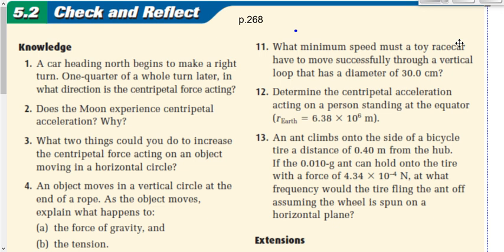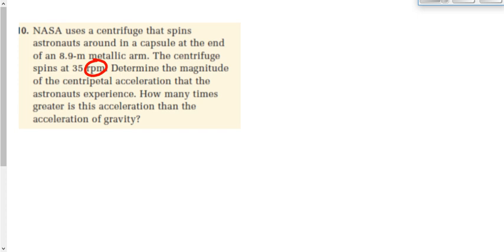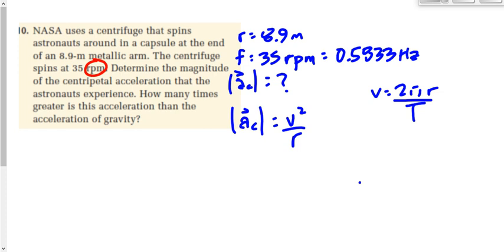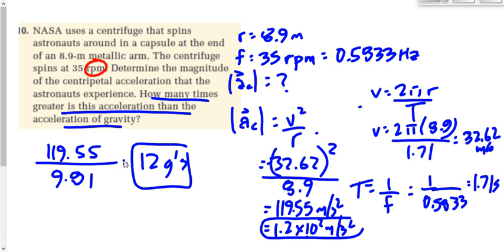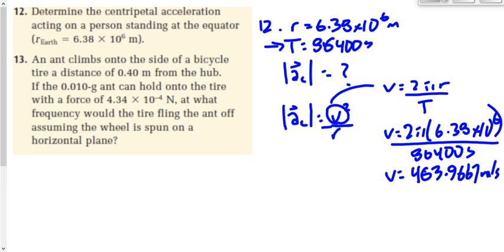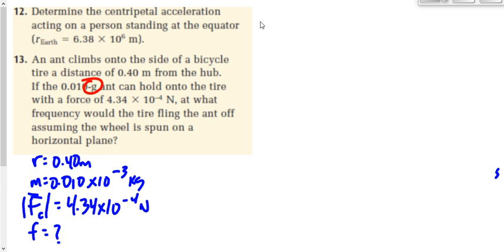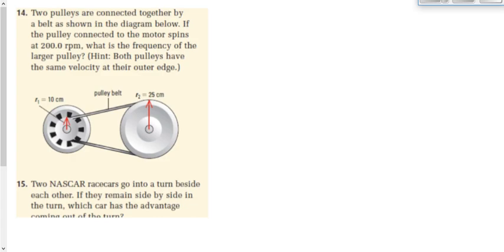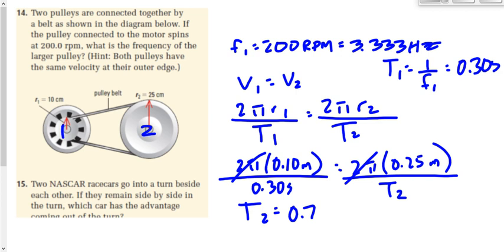(306-P2017F) Check HW p.268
Check over homework p.267.